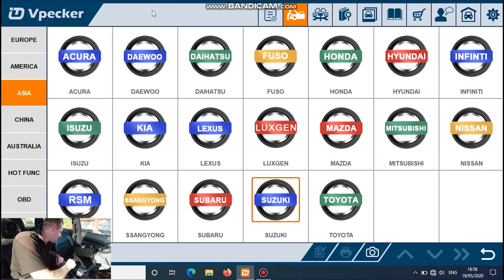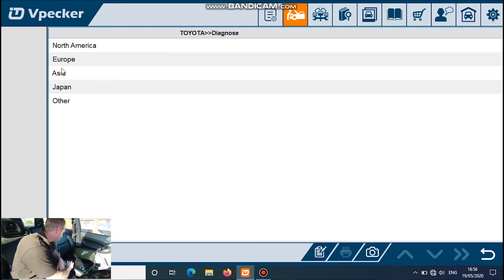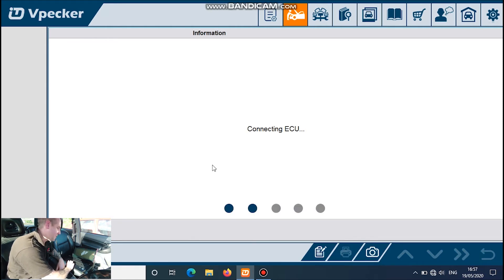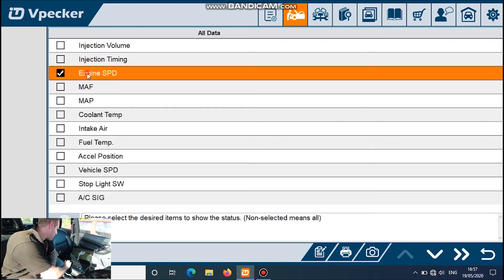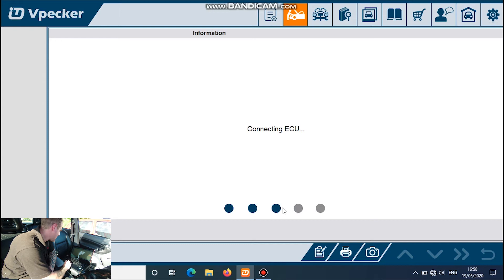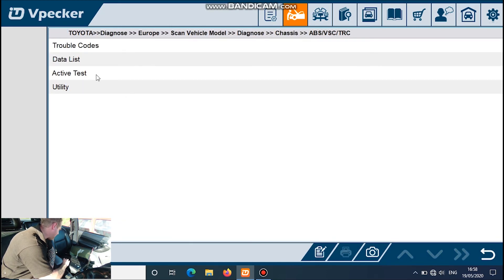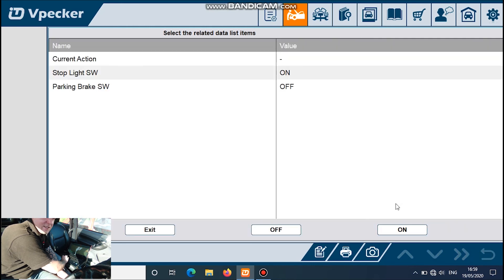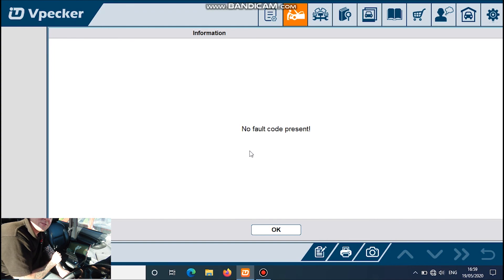Vpecker E1 Toyota Rav 4 scan tool test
Vpecker E1 WIFI scan tool plug in test on a Toyota Rav 4. Fault codes, live data, component test and more.
A review of the Vpecker E1 wifi v12.0 showing UK cars so you can make an informed decision before purchase. IDUTEX make the Vpecker E1 and Xtuner E3 which i believe are the same tool.

Vpecker E1 WIFI
Vpecker E4 Bluetooth

Picoscope 4 channel scope

Uni-T multimeter